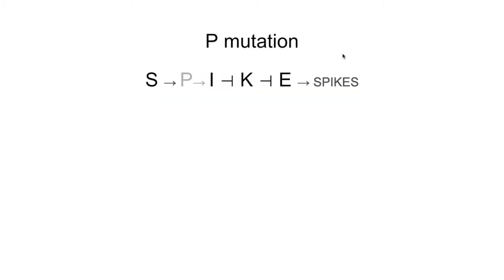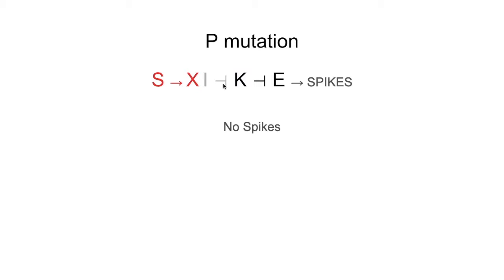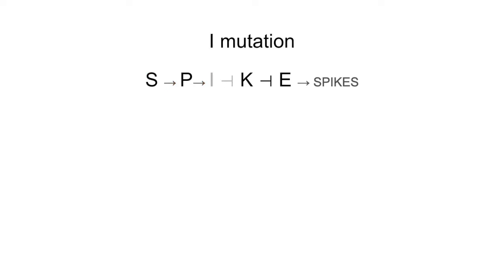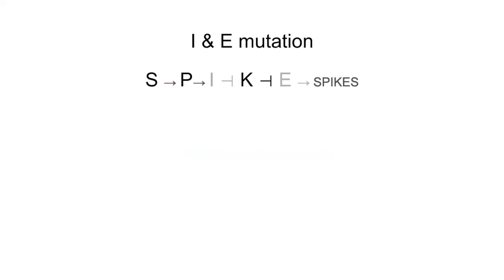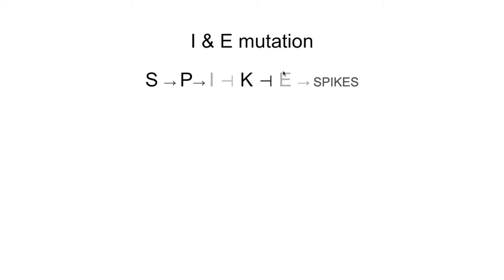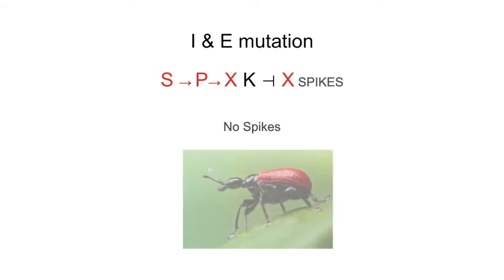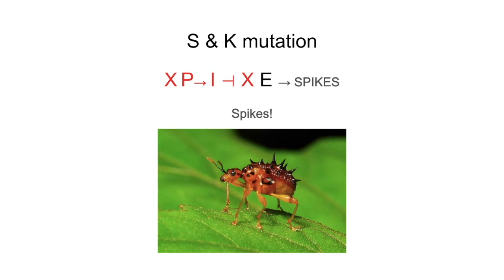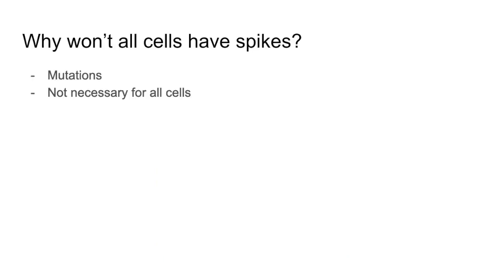Hypothetical Developmental Network GN311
Sources: GN311 spring lecture 4F